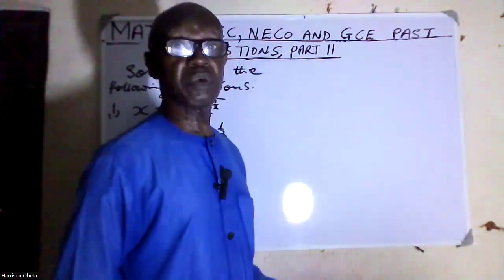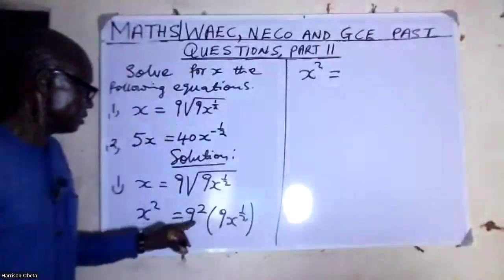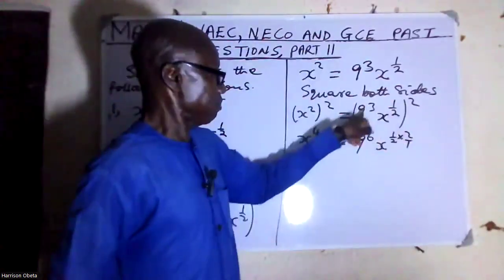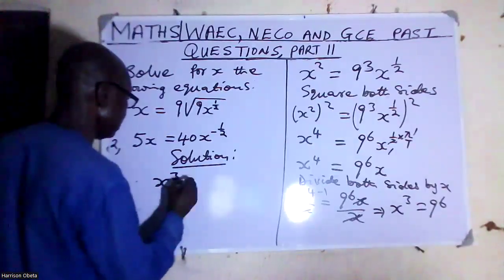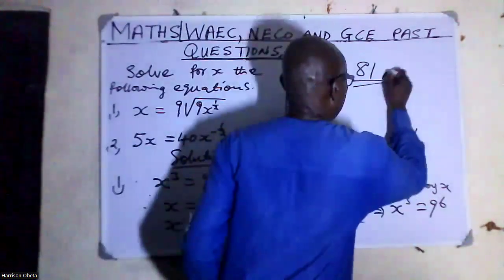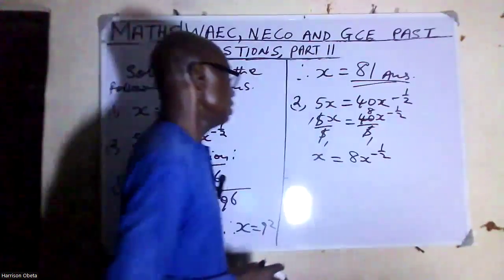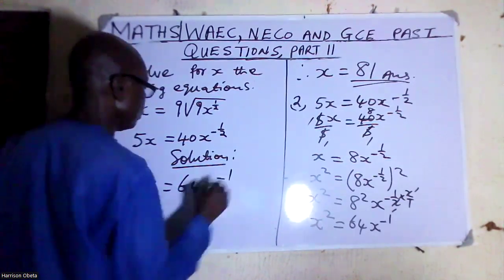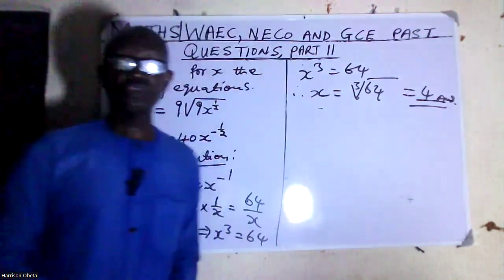MATHEMATICS: COLLEGE MATH EMATICS, WAEC AND GCE PAST QUESTIONS, PART 11- OBETA HARRISON.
MATHEMATICS: COLLEGE MATHEMATICS, WAEC AND GCE PAST QUESTIONS, PART 11- OBETA HARRISON.